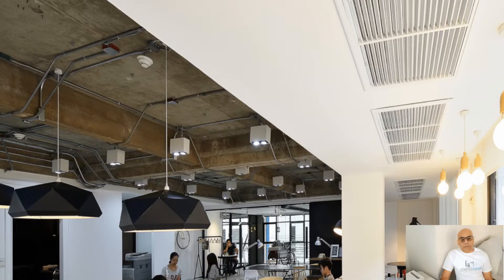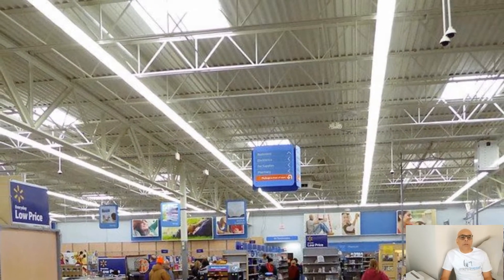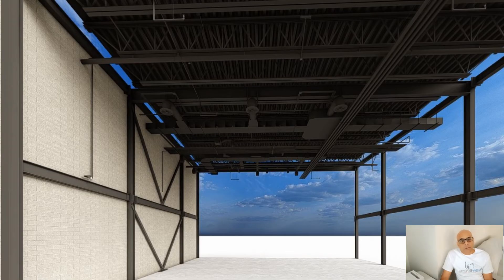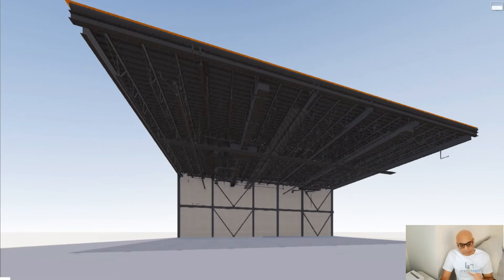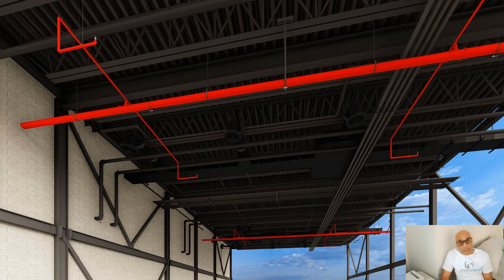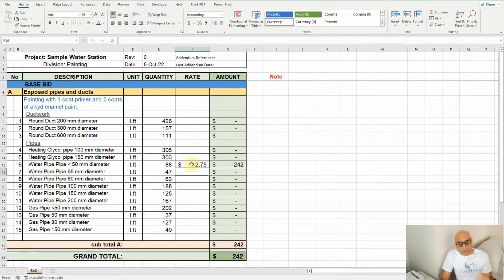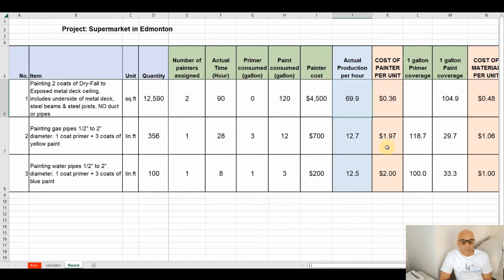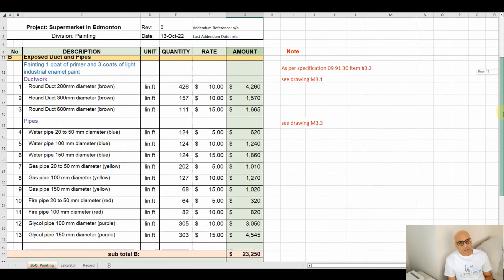PAINTING EXPOSED CEILINGS - TAKEOFFS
There is MONEY in that ceiling . . . !!!
If you are a painting contractor, this 10-minute video is for you.  Watch till the end, and see if you can answer the question "Why am I not taking on bigger contracts?".  If you want to bid on projects with less competition, this is an opportunity to explore how you can bid on commercial painting projects that involve large exposed ceilings.  You just need to build a team and be a good leader/project manager.  You will need a good lead painter who is great at handling spray machines, and someone who can measure everything for you.  Add your own management/supervision skills and some painters, and you are in business.